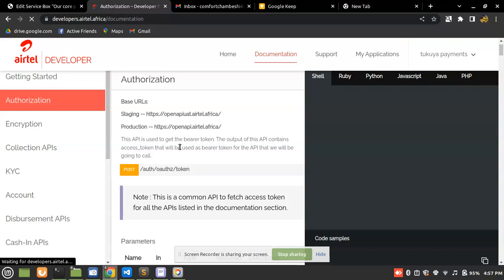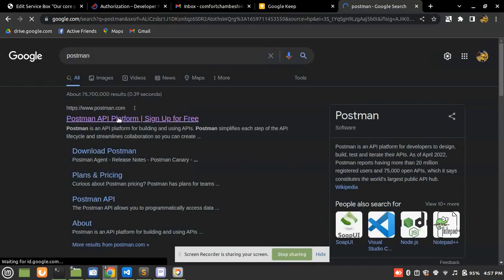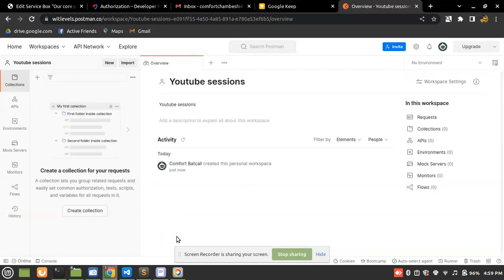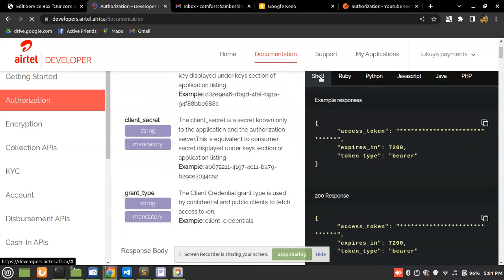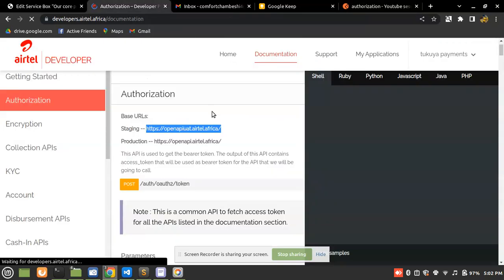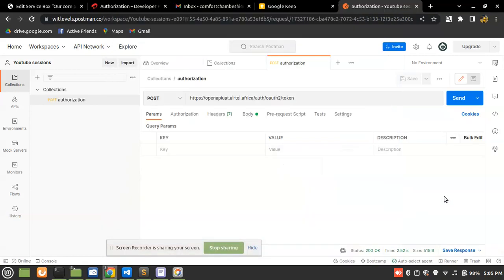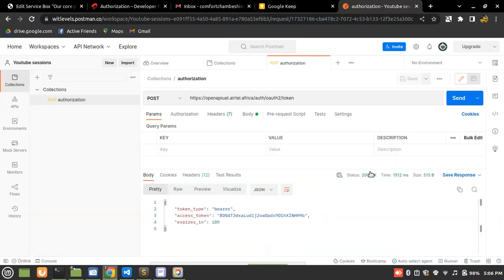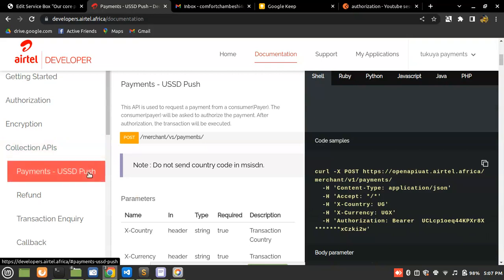Airtel money authorisation - part 2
This video is not edited and is straight from the recording, so small mistakes might found. Here is the list of links mentioned in the video:
1)Airtel developer portal: